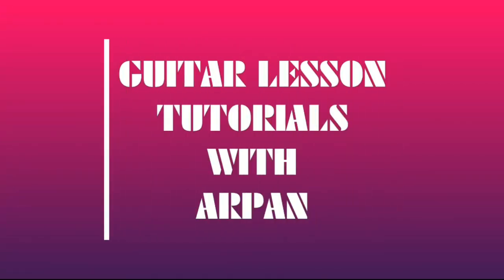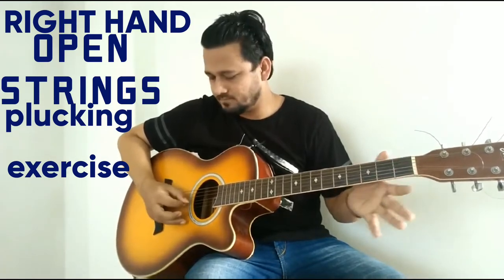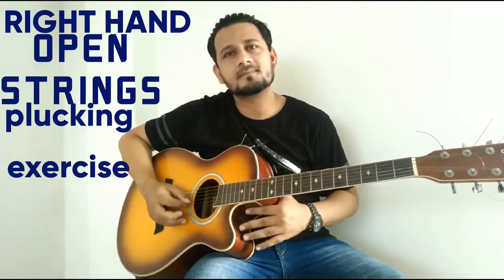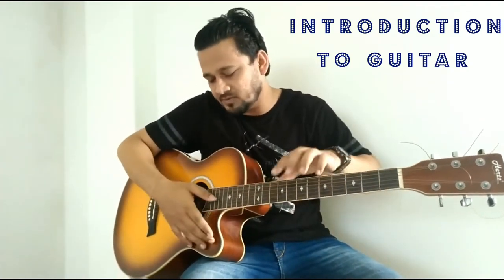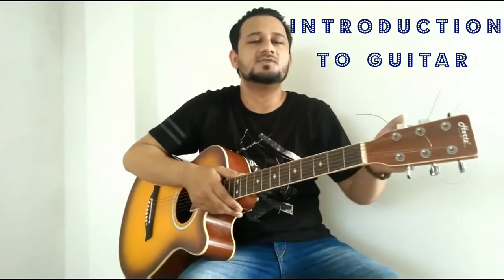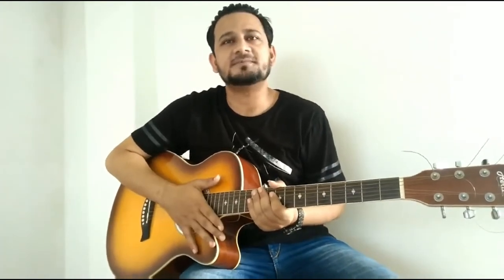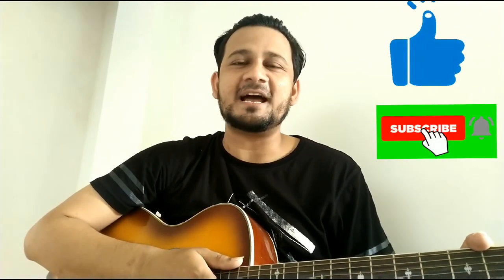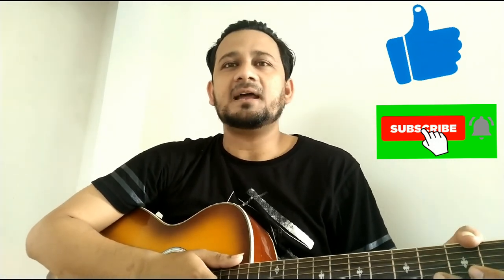Guitar tutorial for beginners| Guitar tutorials for beginners in hindi | Guitar first lesson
For good acoustic guitar buy from amazon at home

To tune guitar i reccomend

For strum and picking used plecturm

For good sound and strings i use this strings get online at home.

Hii friends i started to make Guitar tutorial for beginners in hindi. This is my first basic guitar lesson in hindi to the peoples who want to learn guitar, those peoples whom are not getting proper tutor and proper guidence i specially made this video for them.
By watching my video lessons they can become good guitar player in very few days.
Frist guitar lesson (Right hand open strings plucking exercise +
Introduction to guitar.)
(Basic guitar lesson no.1)